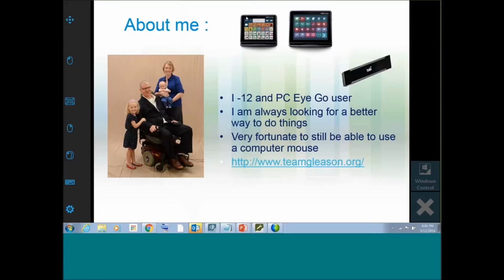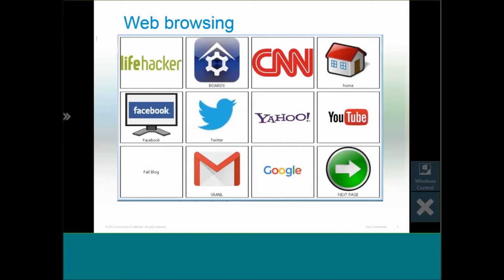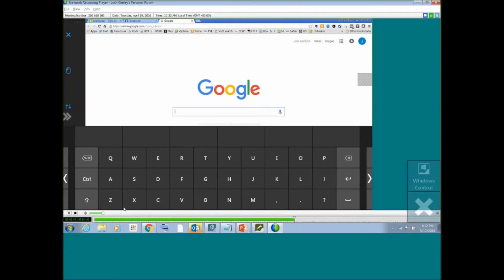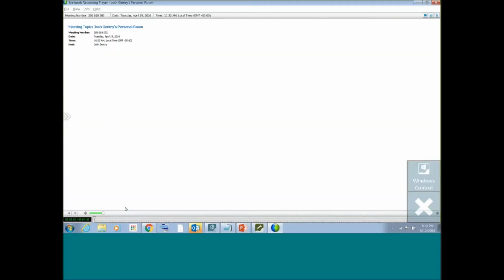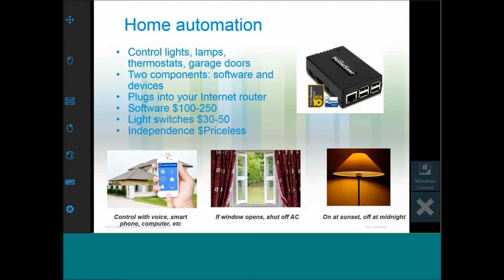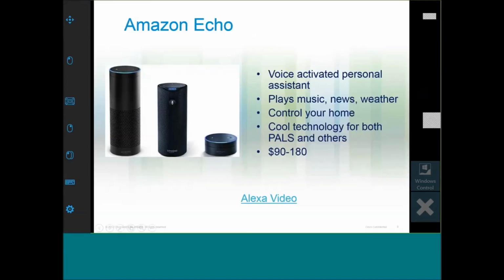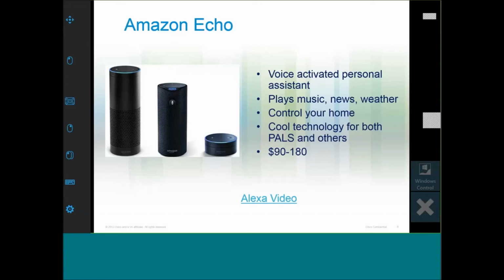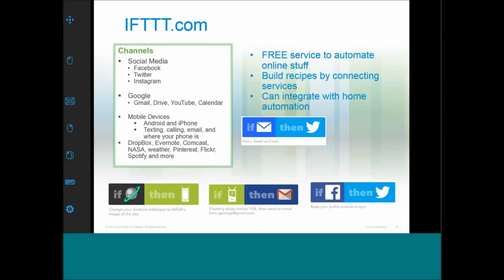Technology to make life easier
This is a presentation on using technology to make life easier for ALS patients and their caregivers. Presentation, videos and script by Josh Gentry. Narrated by John Gentry. This was originally presented to an ALS support group meeting.